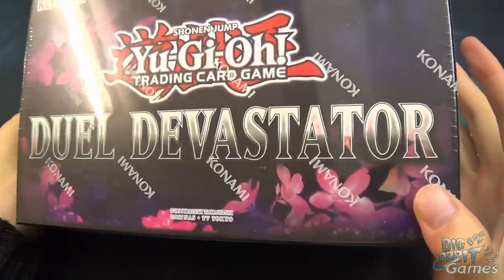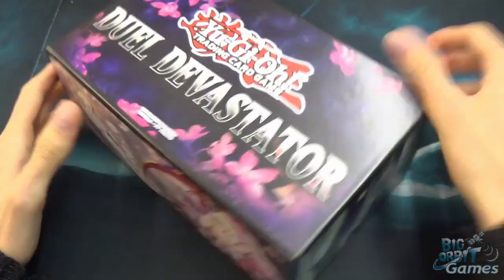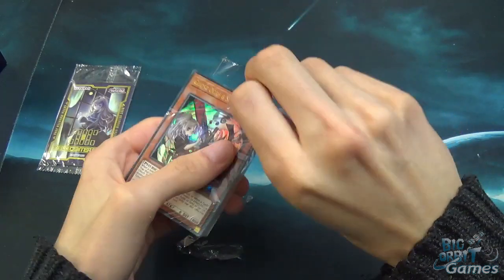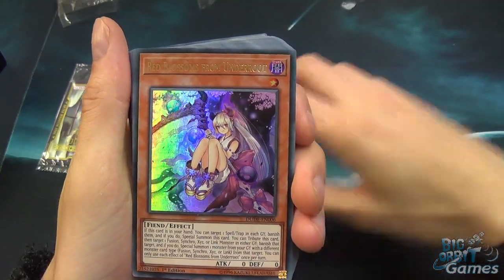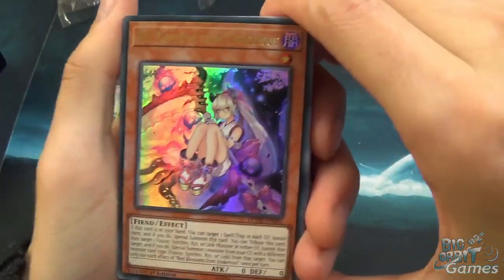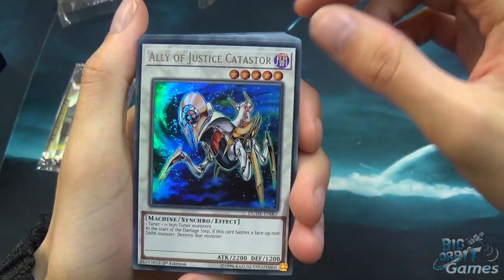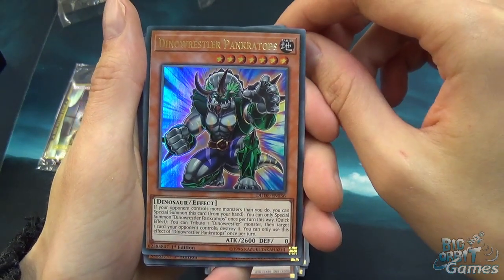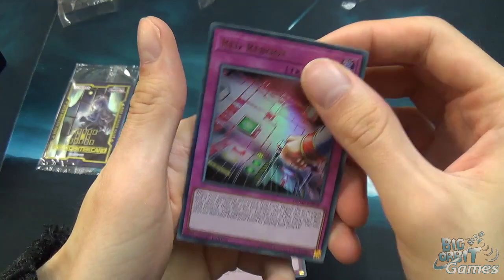Yu-Gi-Oh!: Duel Devastator Unboxing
Big Orbit's James unboxes and discusses the cards in the new Duel Devastator box for Yu-Gi-Oh! - Pick up Magic the Gathering singles and sealed packs/boxes from